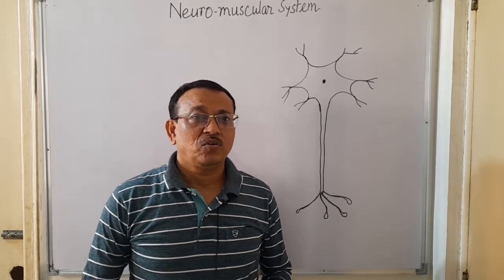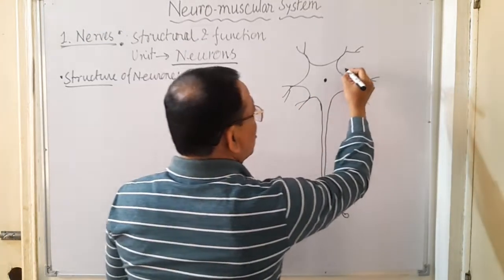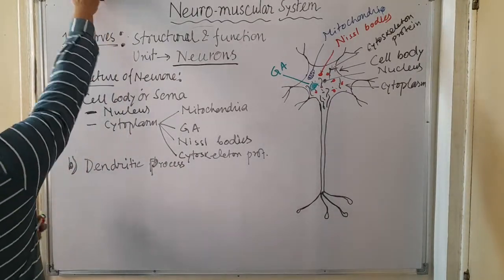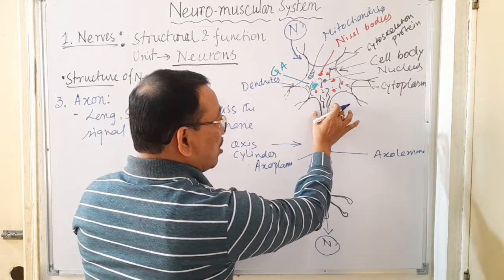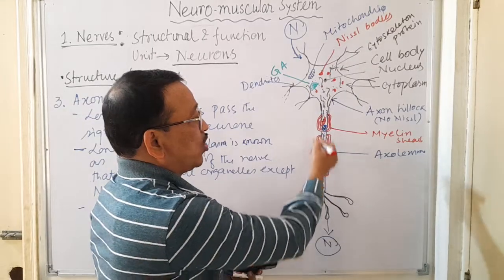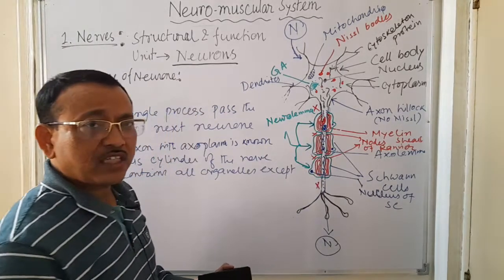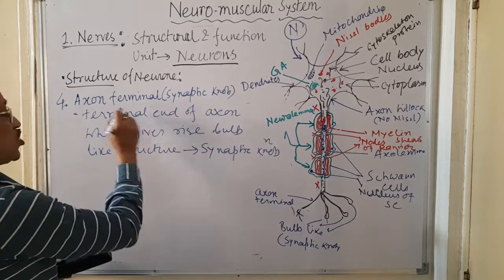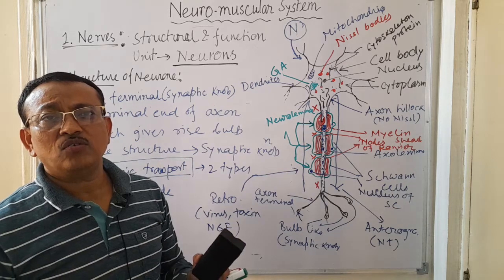Structure of Neuron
STRUCTURE OF NEURON : For MBBS , BDS and Allied Health sciences students
The each neuron consists of soma or nerve cell body, dendrites and axon  including all the  cell organelles in it’s cytoplasm except centrosome (therefore unable to divide). However it is different from others because of presence of 2 processes i.e. axon and dendrites.
A. Soma or nerve cell body : It is irregular shaped and constituted by a mass of cytoplasm called neuroplasm enclosed by a cell membrane.
B. Dendrite :
• These are 5-7 processes extending out from the soma and are branched repeatedly.
• These transmit impulse towards the cell body.
• The ligand gated ion channels are maximum in dendritic spines, dendrites and cell body of the neuron.
C. Axon :
• It is the longer process of the nerve cell arised from a broadened area of the cell body known as Axon Hillock which is characterised by absence of nissl granules.
• In it’s center there is a cytoplasmic fluid known as Axoplasm which is surrounded by a membrane called axolemma. The axoplasm along with the axolemma is called as the axis cylinder of the nerve fiber.
• Most of the axons are insulated by a concentric layer of protein - lipid complexes known as Myelin Sheath except the initial segment of axon, at it’s endings and also at it’s periodic constrictions about 1mm apart called Nodes of Ranvier.
• The axon which contains myelin sheath is known as myelinated nerve fiber and is responsible for rapid transmission of electrical impulse. Whereas the axon which is not enclosed by myelin sheath is known as Non myelinated nerve.
• Surrounding the myelin sheath there is a thin membrane called neurilemma which contains Schwann cells. It is necessary for the formation of myelin sheath or myelinogenesis process.
• In non myelinated nerve fiber the neurilemma continuously surrounds axolemma. This neurilemma is absent in CNS.
C. Synaptic Knob : These are the button or knob like endings of axon. These are responsible for storage and release of neurotransmitter as and when required.

For further study you can refer to following books :
1. Textbook of Physiology for MBBS by A K Basak published by New Age International Pvt. Ltd. New Delhi.
2. Textbook of Physiology for BDS by A K Basak published by New Central Book Agency, Kolkata.
3. Physiology : Made Easy  by A K Basak published by New Central Book Agency, Kolkata